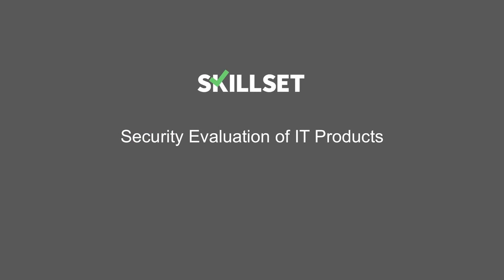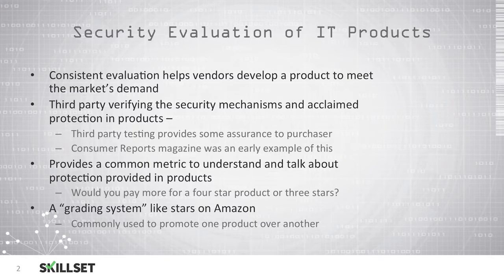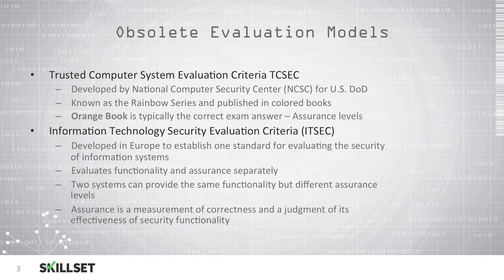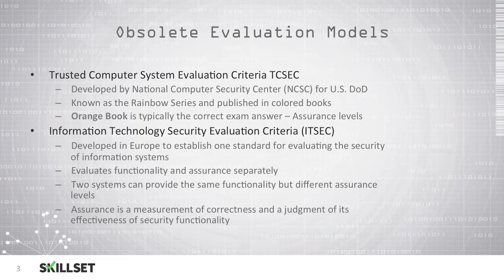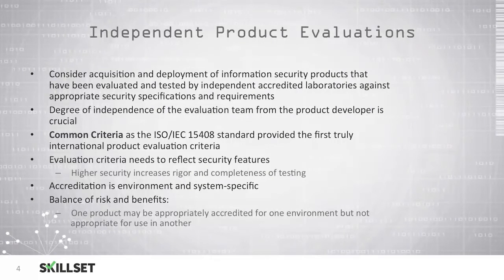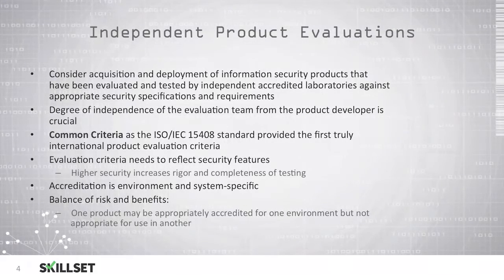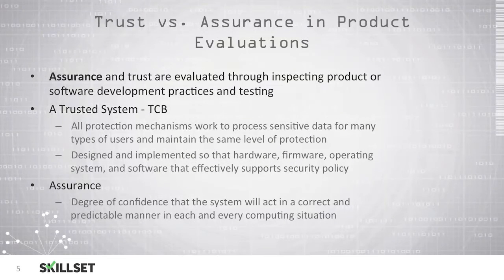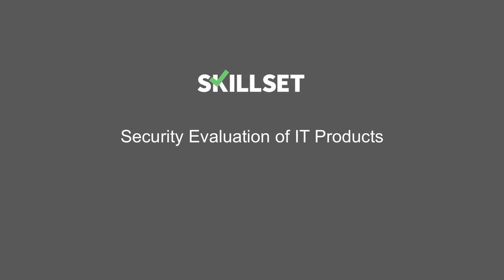Evaluation Models (CISSP Free by Skillset.com)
This Evaluation Models training video is part of the CISSP FREE training course from Skillset.com

Topic: Evaluation Models
Skill: Information Security Evaluation Models
Skillset: Security Engineering
Certification: CISSP